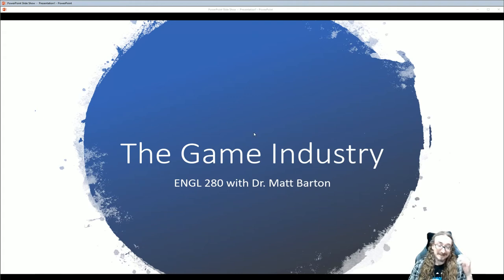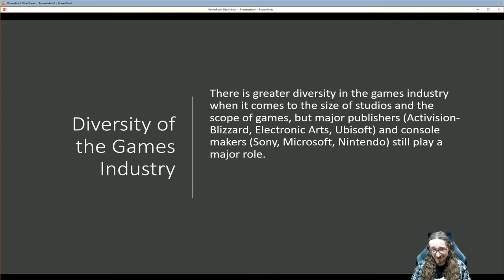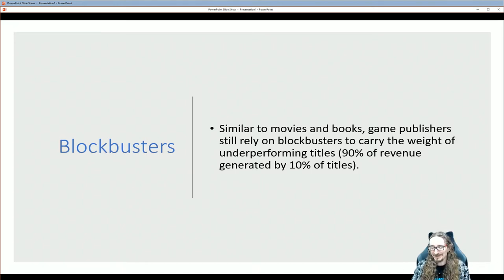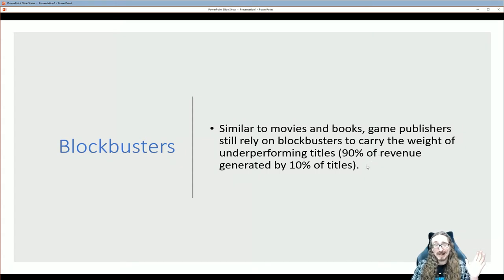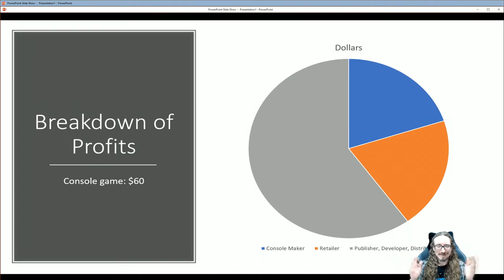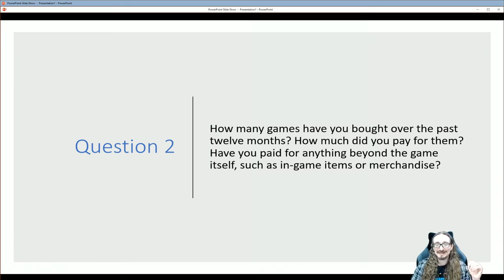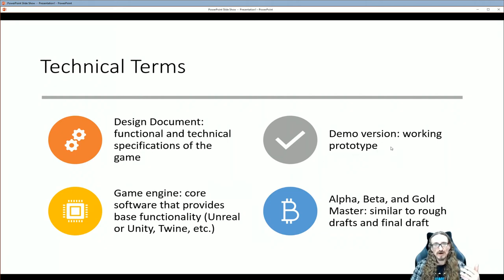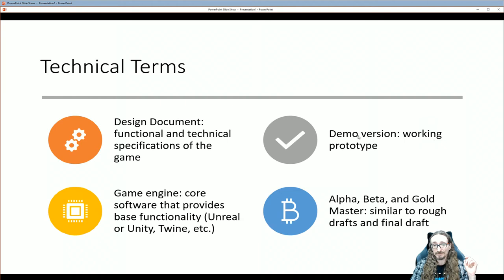ENGL 280: The Games Industry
Lecture covering chapter two of the book.